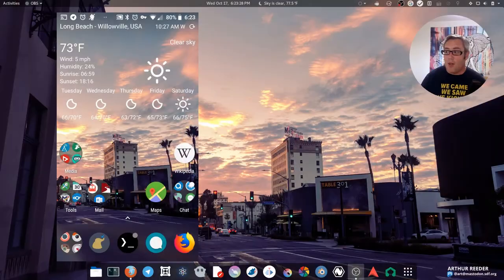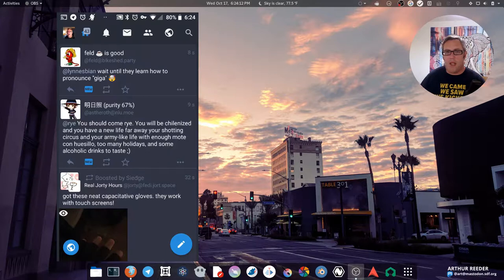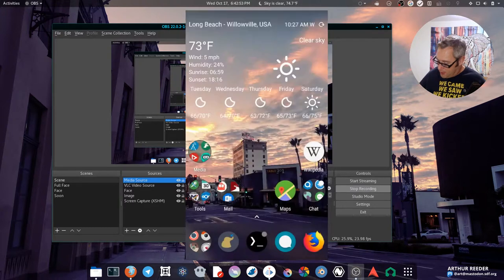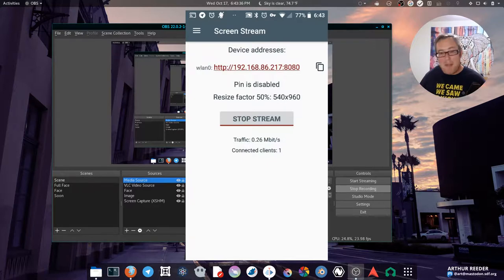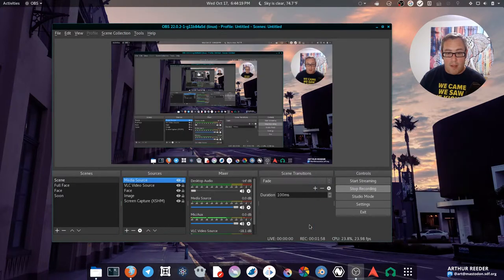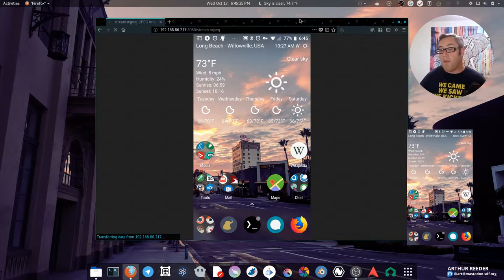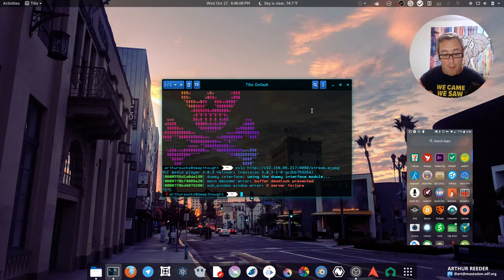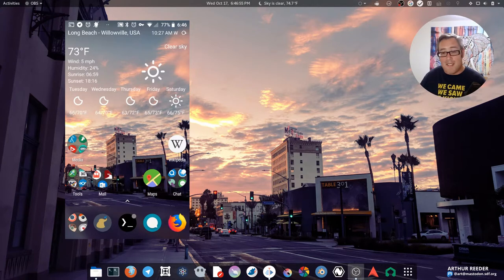Android Screen Sharing with Free Software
Using Screen Stream and Open Braodcasting Software [OBS] you can record your phone with you webcam and desktop all at the same time. Great for tutorials and presentations.